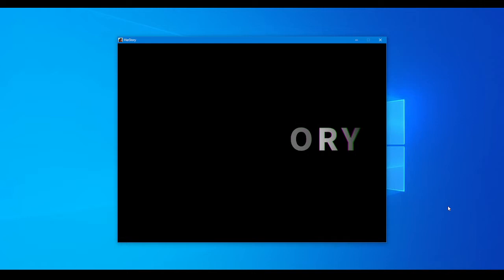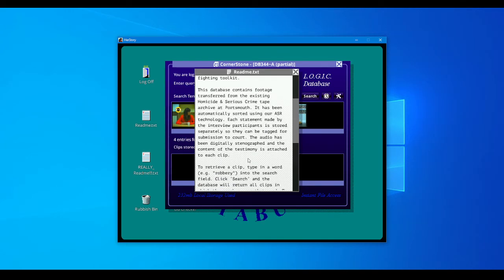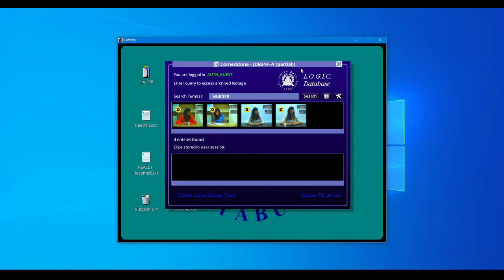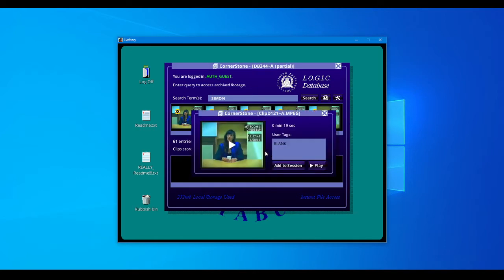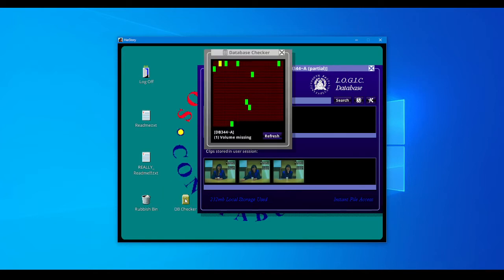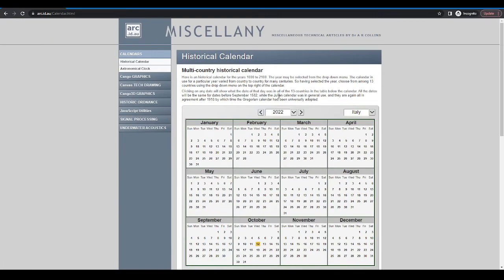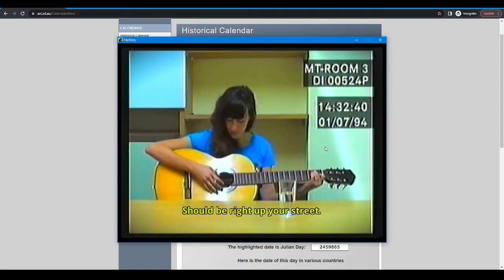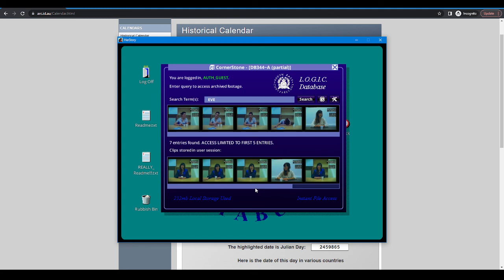Let's Investigate: Her Story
A woman is interviewed seven times by the police. Search the video database and explore hundreds of authentic clips to discover her story in this groundbreaking and award winning narrative game.

RELEASE DATE: Jun 24, 2015
DEVELOPER: Sam Barlow
PUBLISHER: Sam Barlow